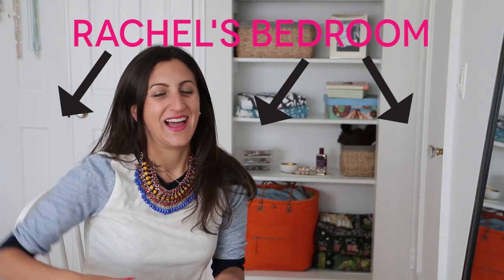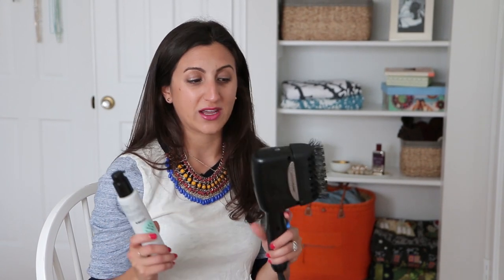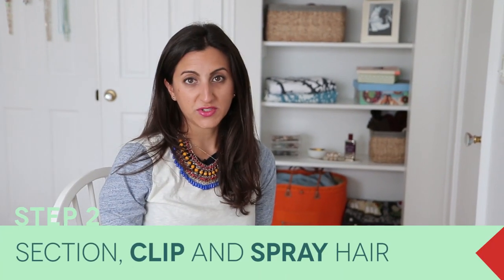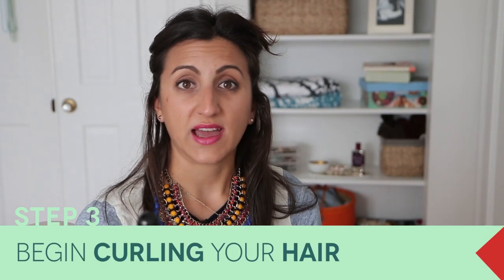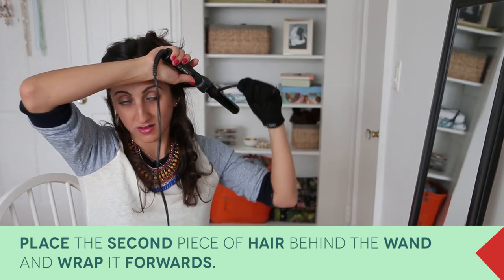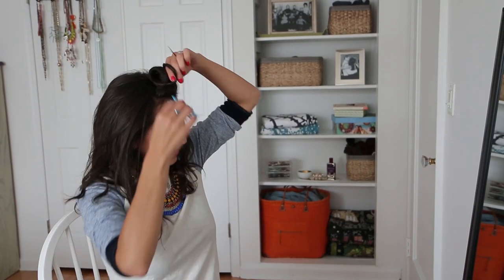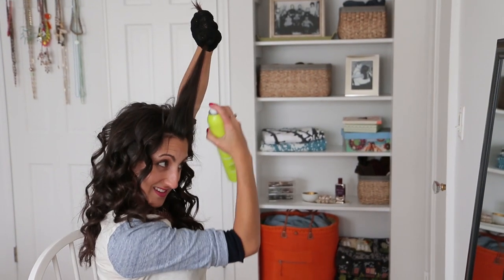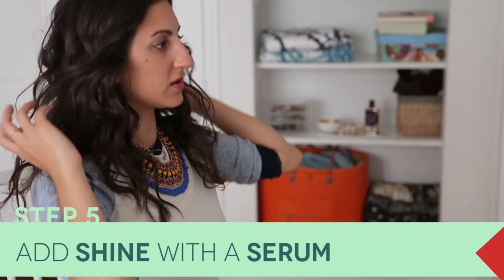How to Use a Curling Wand | OMG With RJS Episode #6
On this episode of OMG with RJS, Rachel teaches us the power of the sedu curling wand. Curling your hair can seem like a daunting task, but with Rachel's tips and a little bit of practice you can be a master too!